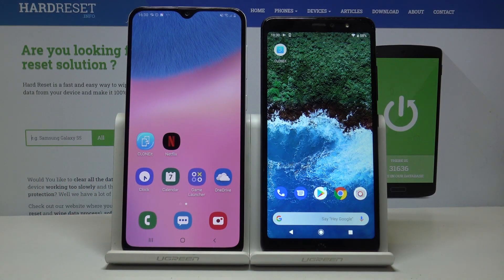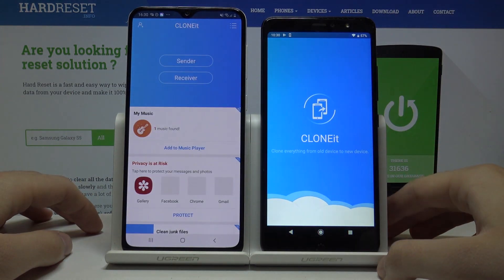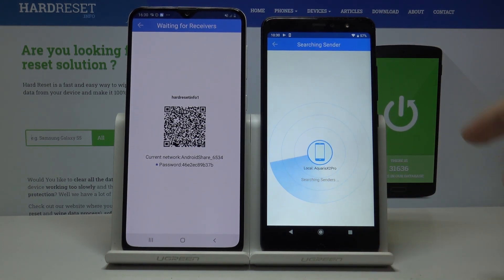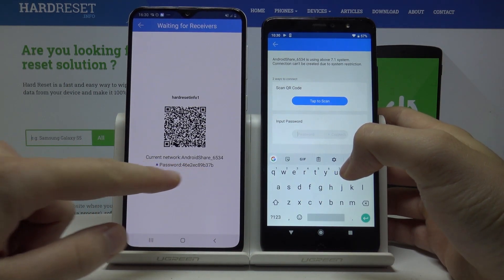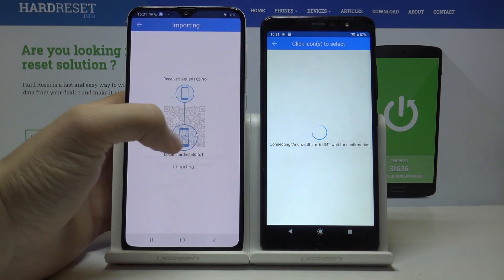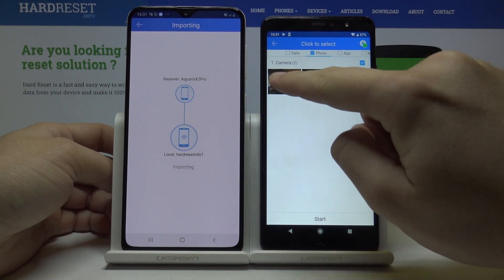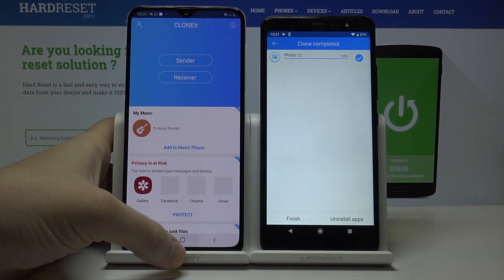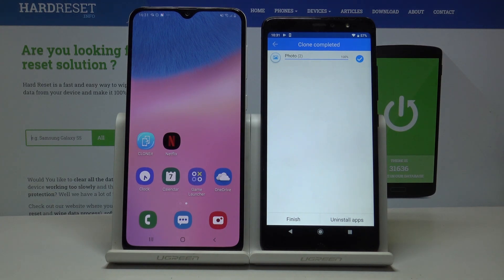How to Transfer Data from SAMSUNG Galaxy A30 to Android Device - Move Data from SAMSUNG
Find out more information about transferring data from SAMSUNG:
The easy way to transfer data from SAMSUNG Galaxy A30 to any device. You can use CloneIT App in order to move photos, contacts and other personal files from SAMSUNG to any Android device. Follow our steps to backup SAMSUNG data and set up your new smartphone. It's the easiest way to transfer data from SAMSUNG.